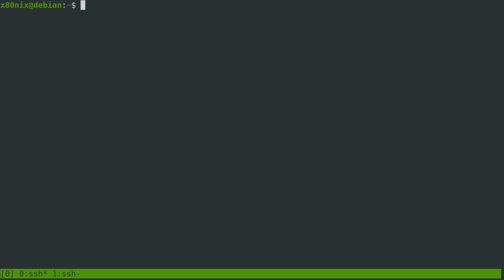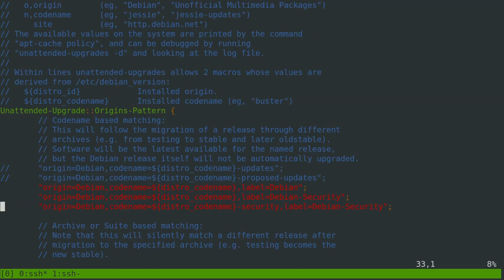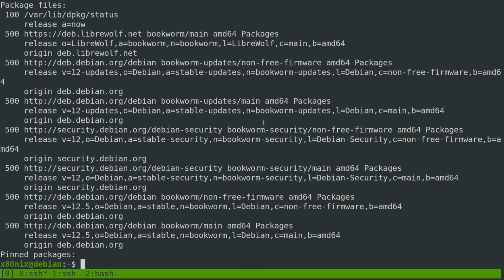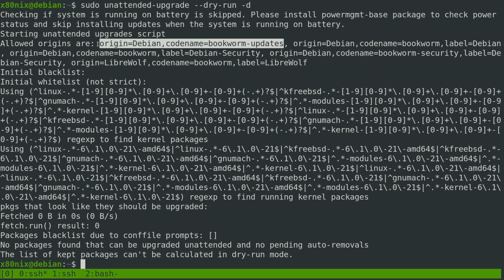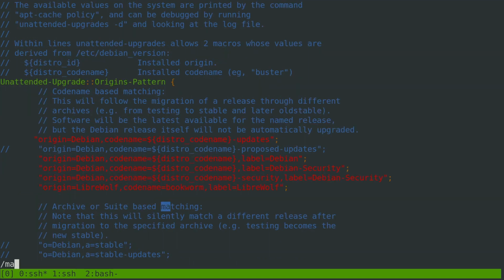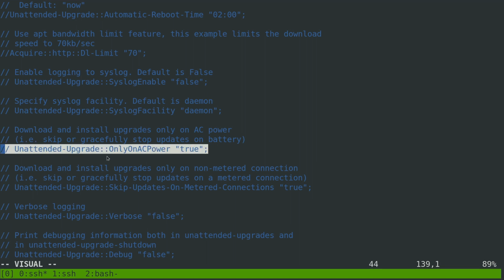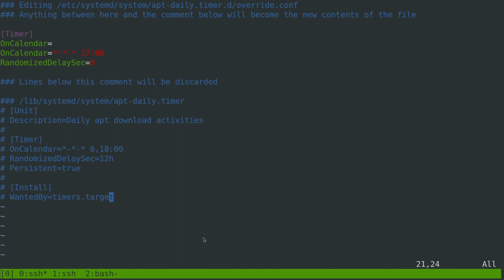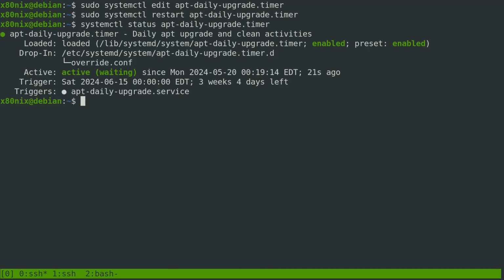APT - Part 3 - Automatic Updates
Installing and configuring unattended-upgrades to manage automating updates.

0:00 Intro
0:19 Install
0:36 Enable unattended upgardes
1:42 Configuration file
2:37 Configuration - Explanation of origins section
3:24 Manul dry run of default config with debug data
4:33 Review apt policy - use as example to format an origin statement
5:24 Configuration file - Add origins
7:35 Overview of configuration settings
10:45 Manage update schedule with systemd